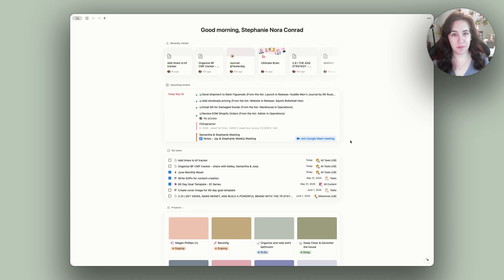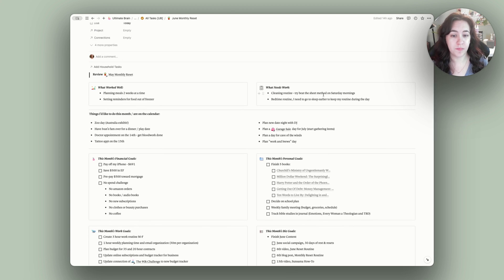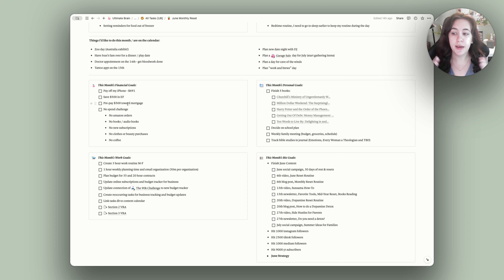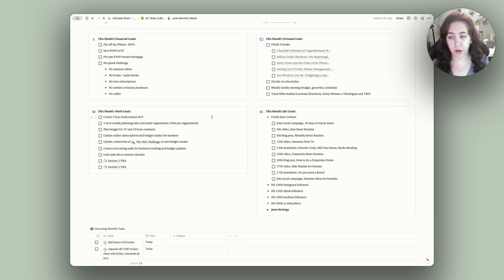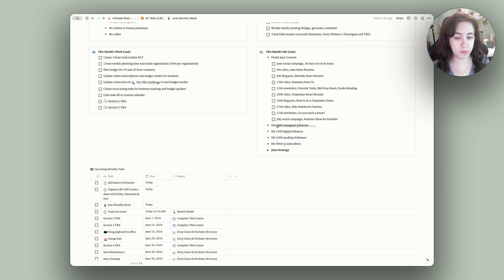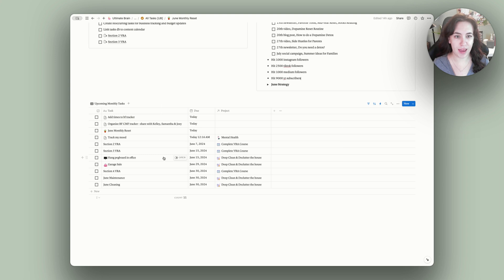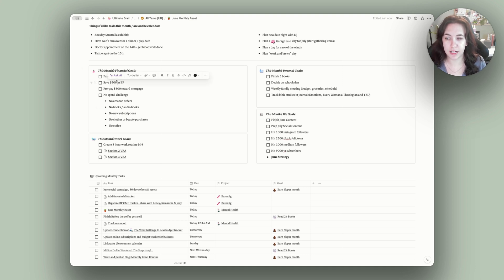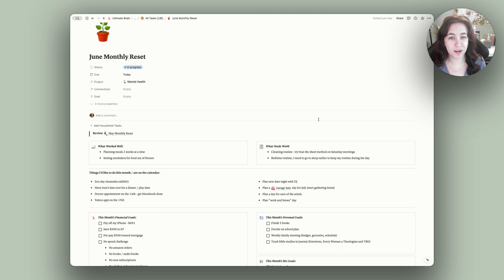Monthly Reset Routine in Notion (with free template)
Looking to refresh and reset each month? In this video, I share my monthly reset routine using Notion, complete with a free template to help you stay organized and productive. Start your month off right with this simple and effective routine!

🎥 𝘛𝘪𝘮𝘦𝘴𝘵𝘢𝘮𝘱𝘴:

00:00 - Introduction to Notion Monthly Reset Template
00:30 - How to Review Previous Month
01:15 - Setting Financial, Personal, and Business Goals
02:30 - Breaking Down Goals into Actionable Tasks
03:45 - Adding Tasks to Calendar and Task Lists
04:30 - Using Notion for Monthly Tracking and Reviews
05:15 - Conclusion and Free Template Link

📝 𝘞𝘩𝘢𝘵 𝘠𝘰𝘶'𝘭𝘭 𝘓𝘦𝘢𝘳𝘯:

Learn how to use Notion's Monthly Reset template to effectively set and achieve your goals. Simplify your planning process and stay organized with Notion.

𝗛𝗶, 𝗜'𝗺 𝗡𝗼𝗿𝗮 👋🏼
I help Christian families build organized, productive lives without sacrificing faith values or family priorities. I'm a work-from-home mom and e-commerce operations specialist, I share honest insights about productivity tools, business systems, and navigating faith in a tech-driven world.

🛒 Amazon favorites